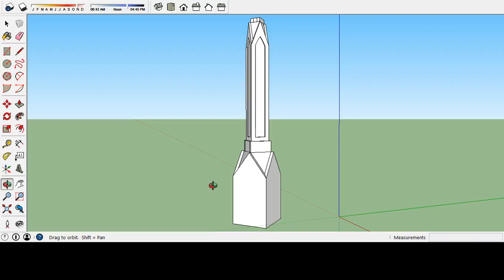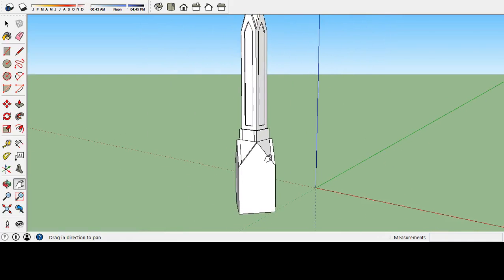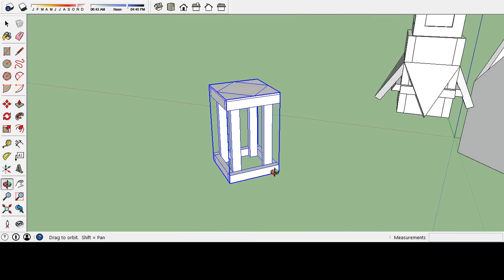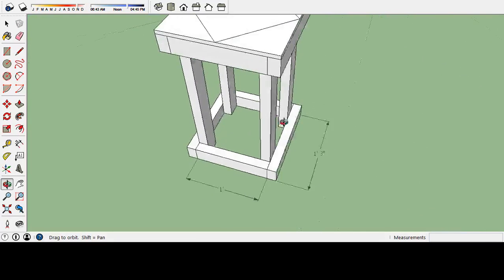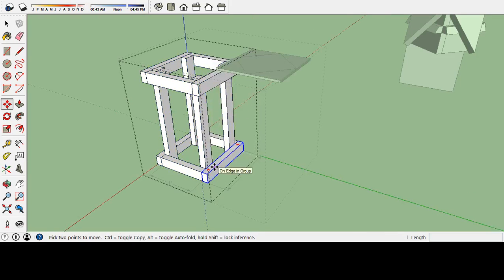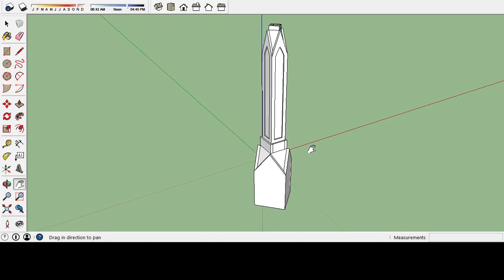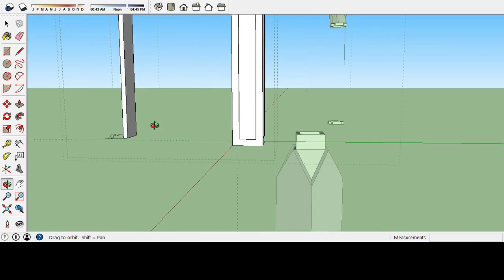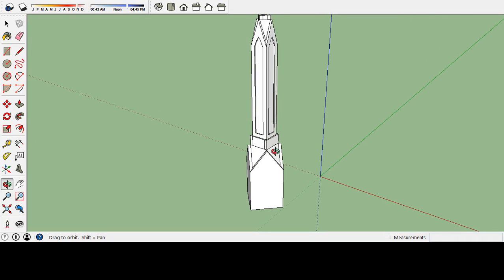Obelisk SketchUp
Part of the Obelisk how-to on Garage of Evil. Learn to ungroup objects in Sketchup to take measurements.